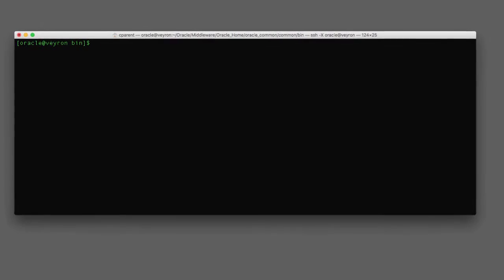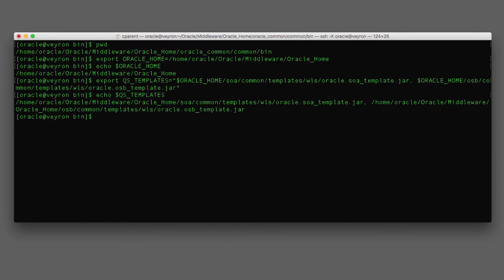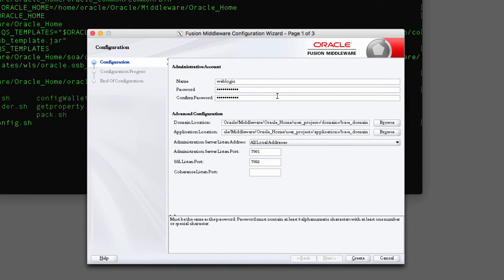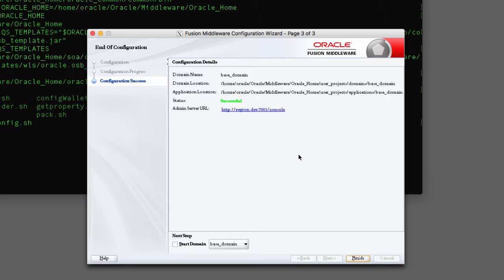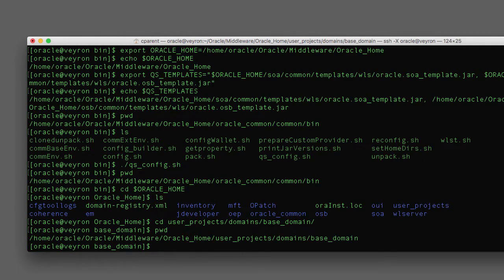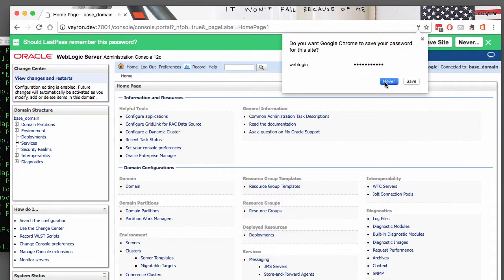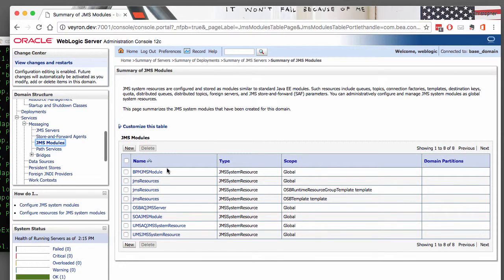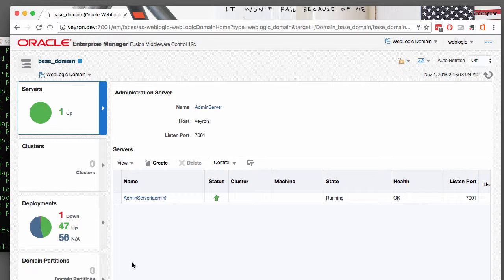Quick Start Oracle SOA 12c Part 4 - Creating a SOA Domain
In this video you will learn how to create a stand alone SOA domain using the Quick Start config script.